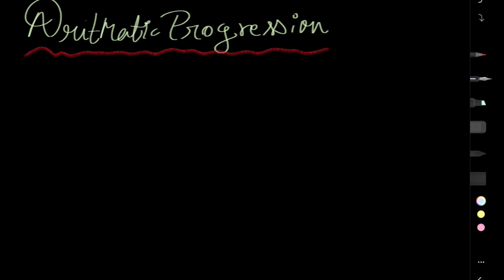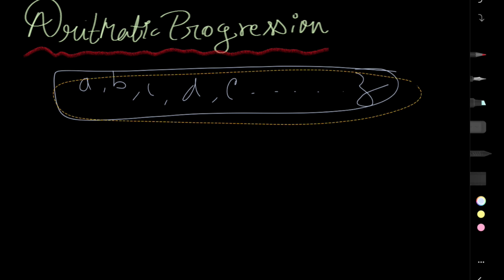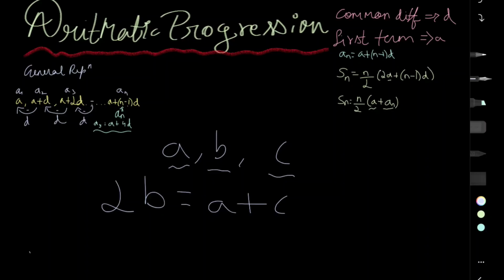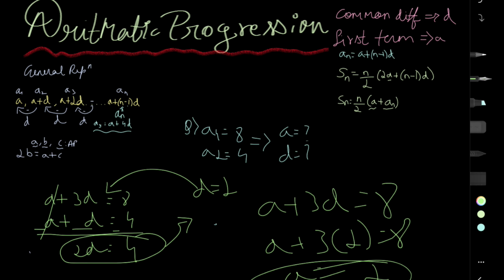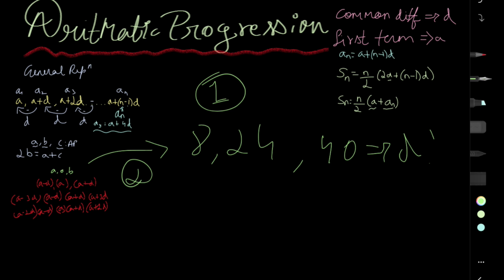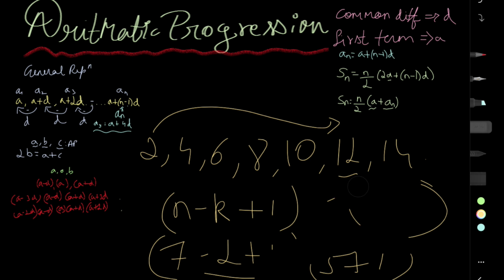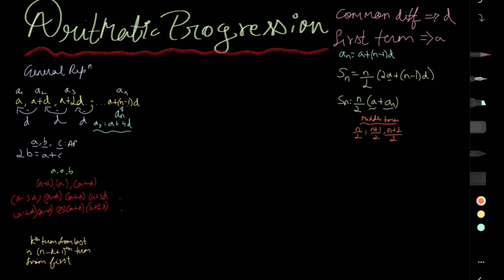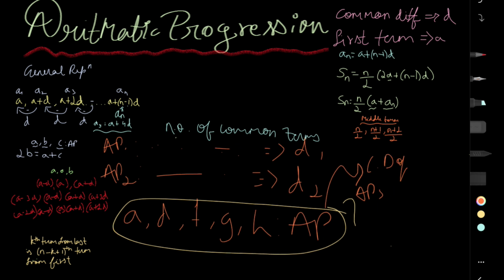Complete Concept of Arithmetic progression for jee cet and others 🔥✍️🔥